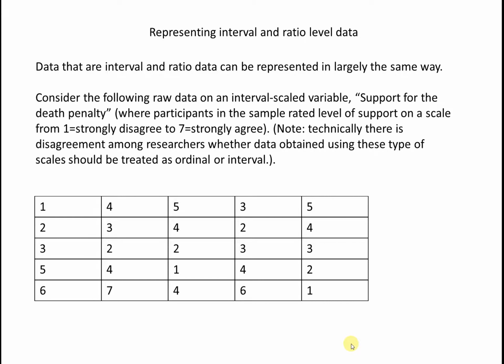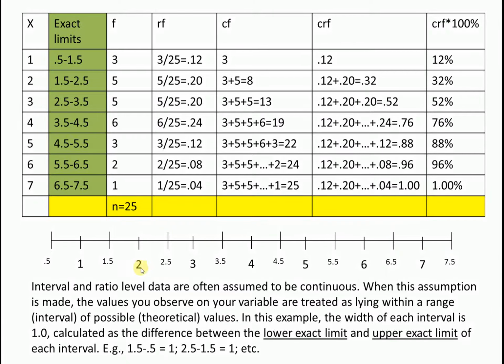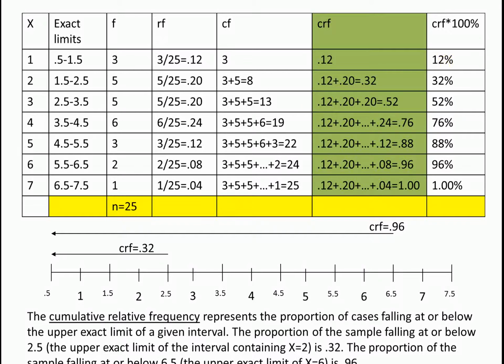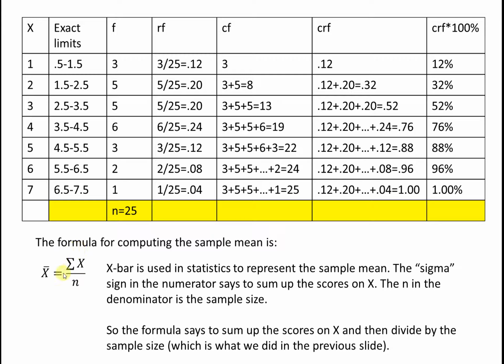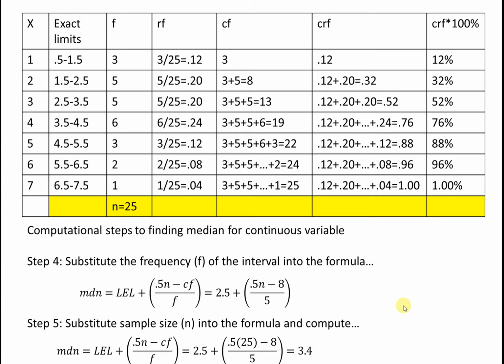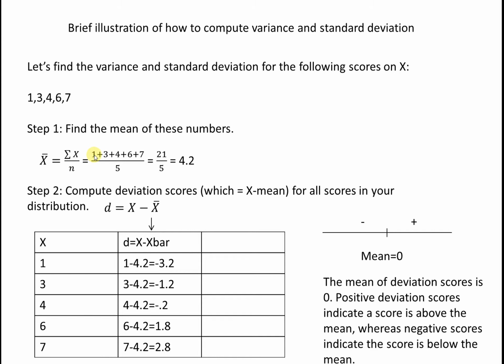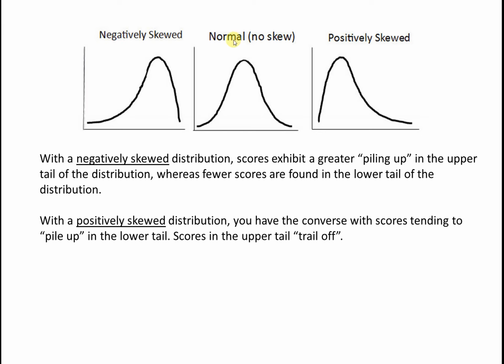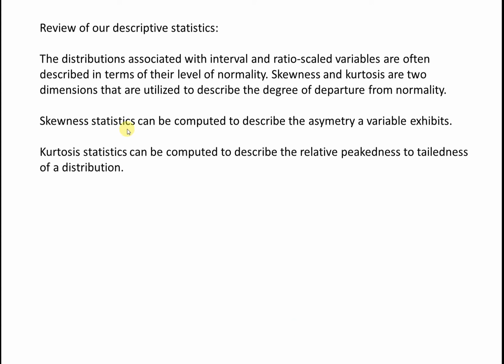Overview of basic descriptive statistics Part 2